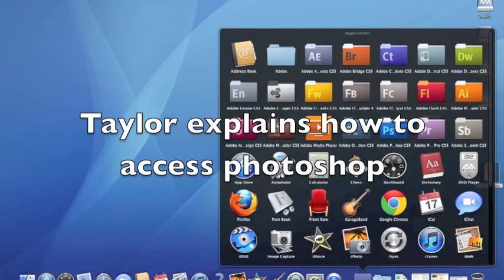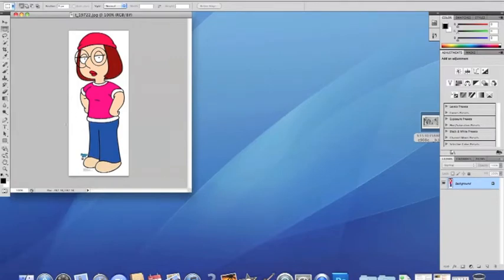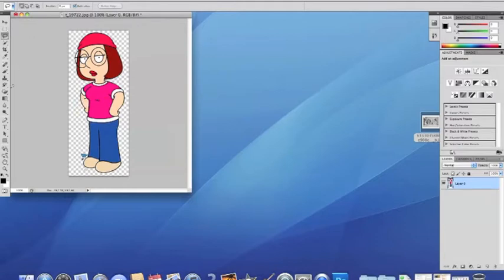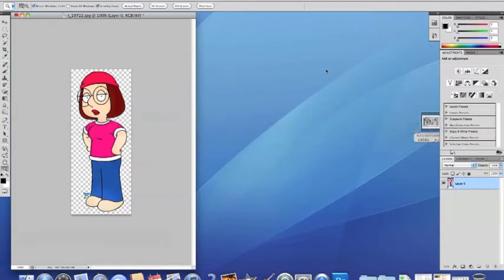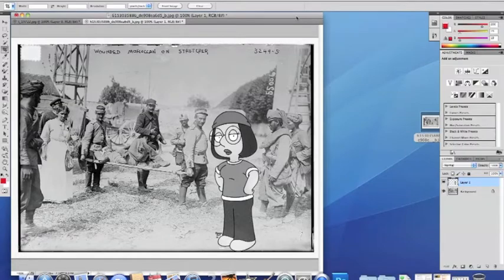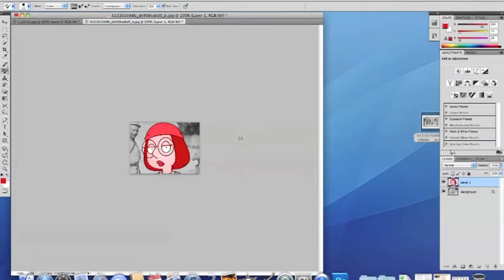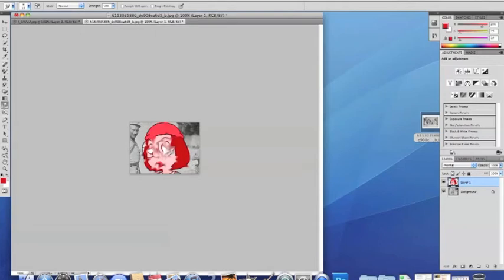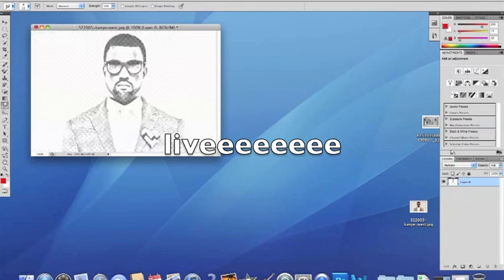MNTHS: "Photoshop Project" Tutorial - Ricky and Taylor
As part of the "Photoshop Project", students in the "Digital Dojo" were required to teach what they have learned with a video tutorial.